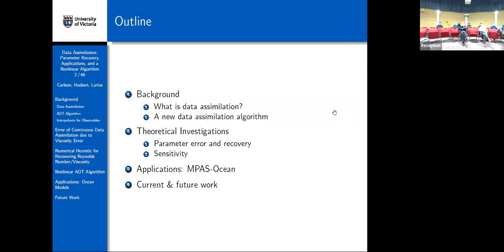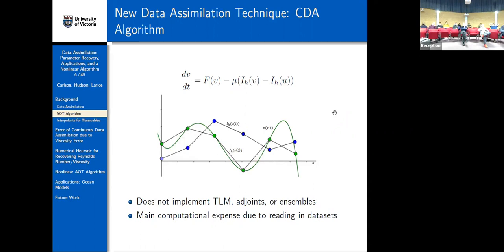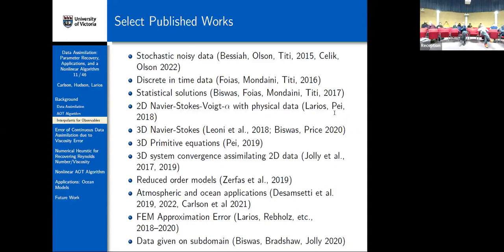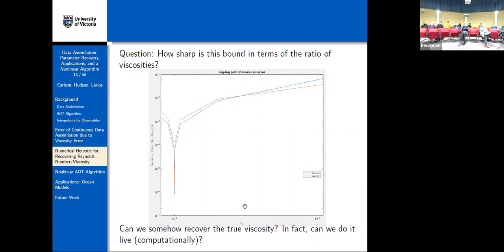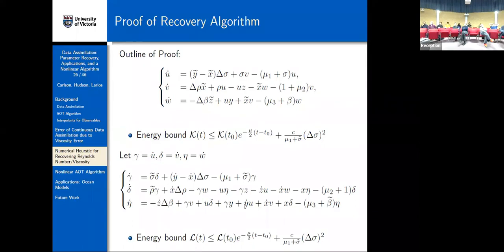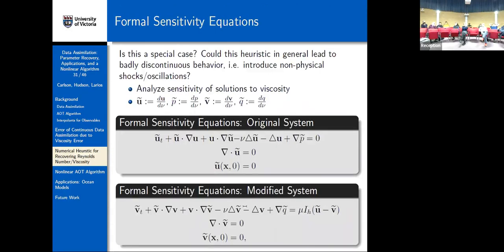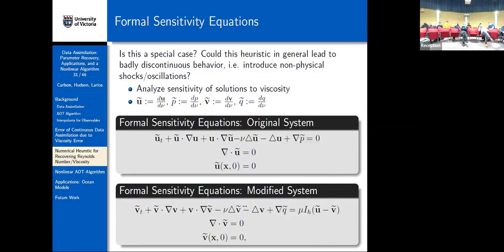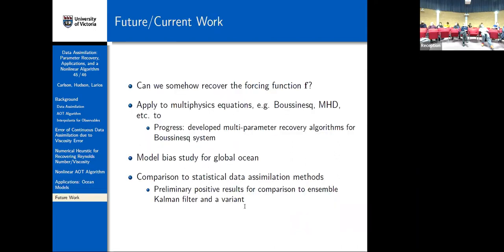TUR | Dr. Elizabeth Carlson | Using Data to Accurately and Efficiently Model Turbulent Flows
TUR | Dr. Elizabeth Carlson | Using Data to Accurately and Efficiently Model Turbulent Flows: Data Assimilation & Parameter Recovery

Speaker: Dr Elizabeth Carlson (University of Victoria)

Date: 1st Mar 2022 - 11:15 to 12:15

Title: Using Data to Accurately and Efficiently Model Turbulent Flows: Data Assimilation & Parameter Recovery

Event: (TUR) Mathematical aspects of turbulence: where do we stand?

Abstract: One of the challenges of the accurate simulation of turbulent flows is that initial data is often incomplete. Data assimilation circumvents this issue by continually incorporating the observed data into the model. An emerging approach to data assimilation known as the Azouani-Olson-Titi (AOT) algorithm introduced a feedback control term to the 2D incompressible Navier-Stokes equations (NSE) in order to incorporate sparse measurements. The solution to the AOT algorithm applied to the 2D NSE was proven to converge exponentially to the true solution of the 2D NSE with respect to the given initial data. In this talk, we present our tests on the robustness, improvements, and implementation of the AOT algorithm, as well as generate new ideas based off these investigations. First, we discuss the application of the AOT algorithm to the 2D NSE with an incorrect parameter and prove it still converges to the correct solution up to an error determined by the error in the parameters. This led to the development of a simple parameter recovery algorithm, whose convergence we recently proved in the setting of the Lorenz equations. It has now been proven by a co-author for the full 2D NSE, presenting new insights into the equation itself. The implementation of this algorithm led us to provide rigorous proofs that the solution to the corresponding sensitivity equations coincides with the Fr&eacute;chet derivative of the solution to the original equations. We may also discuss nonlinear algorithms and applications to climate models.